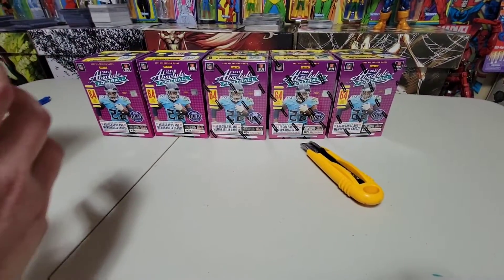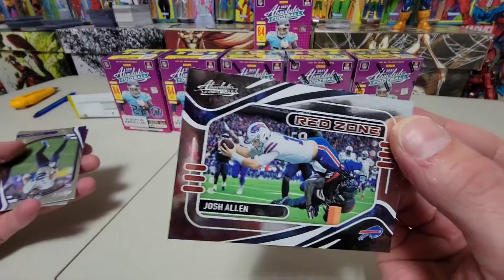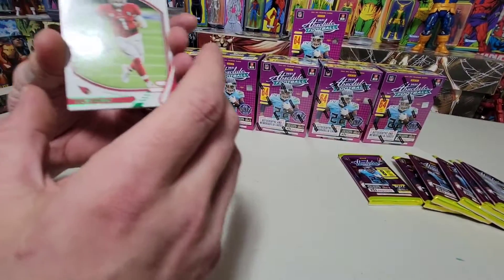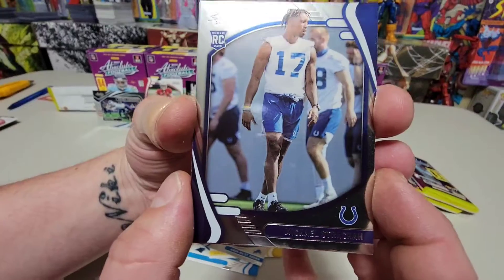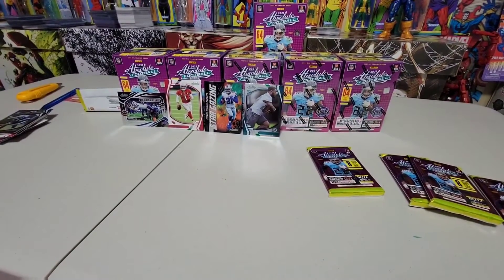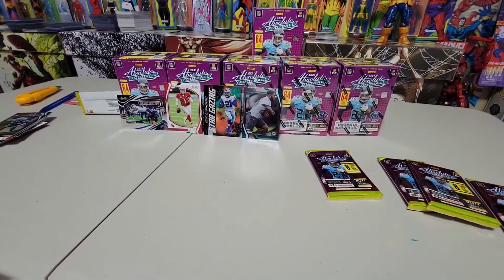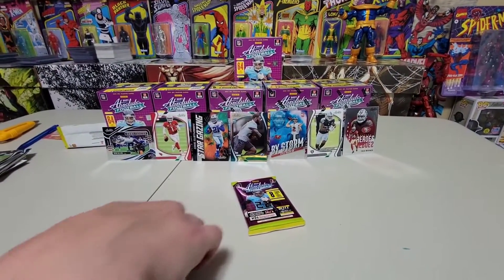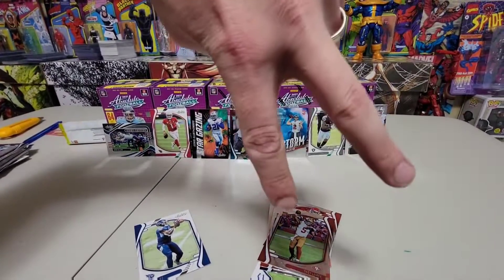PANINI Absolute Football 🏈 2021 Box Break.